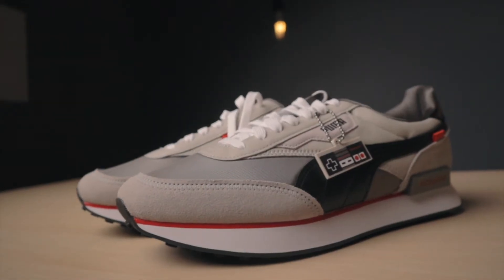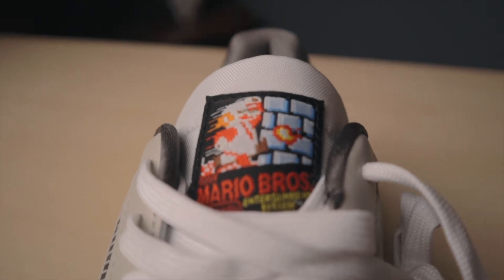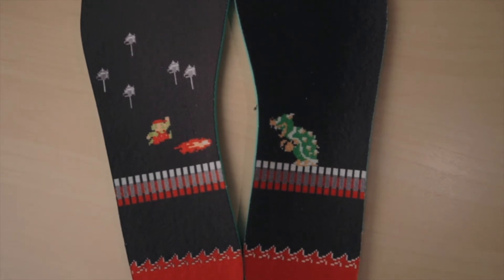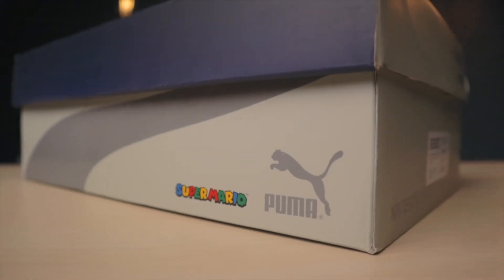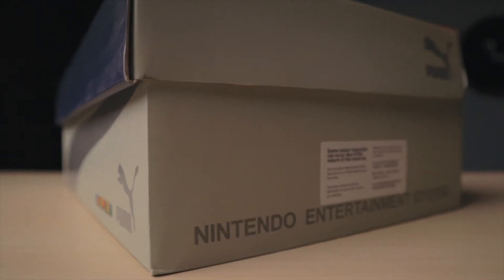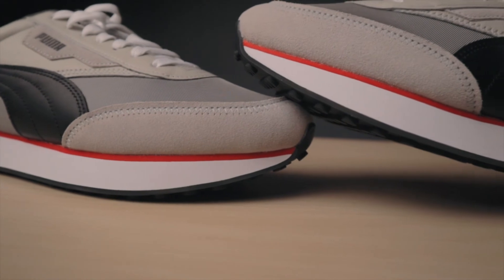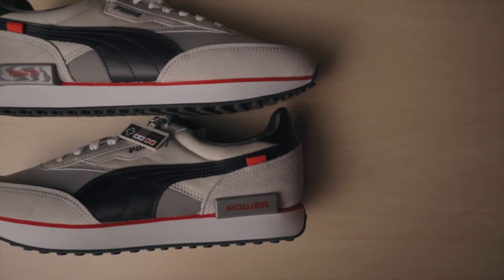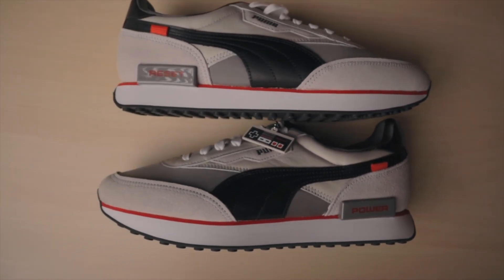PUMA X SUPER MARIO BROS FUTURE RIDER NES REVIEW. "A RETRO THROWBACK"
Here is the review of the latest collaboration between Puma & Nintendo!